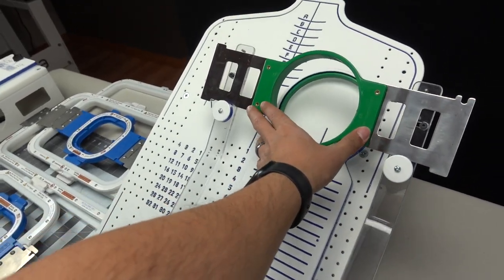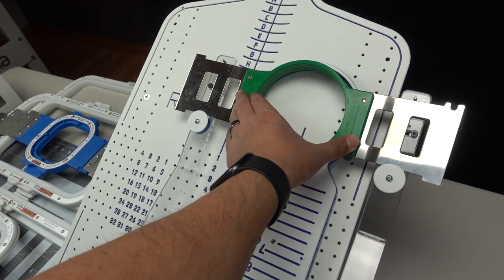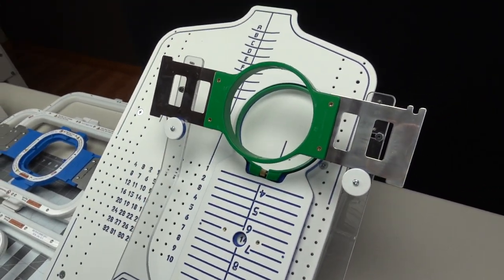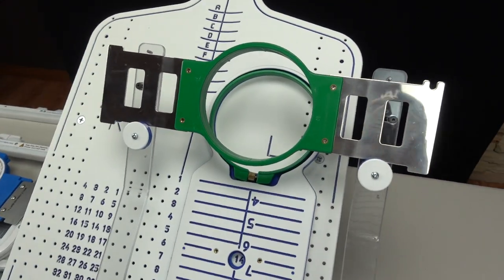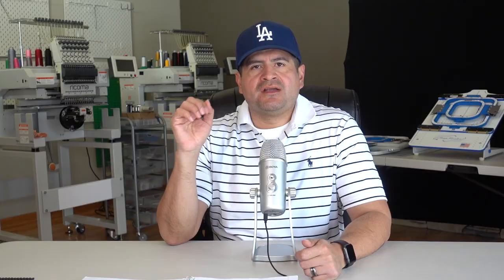Highly Asked Questions: All about Mighty Hoops